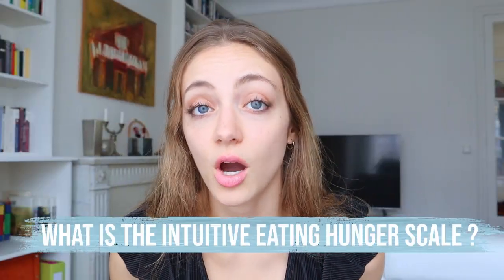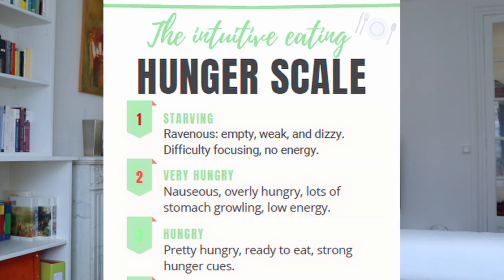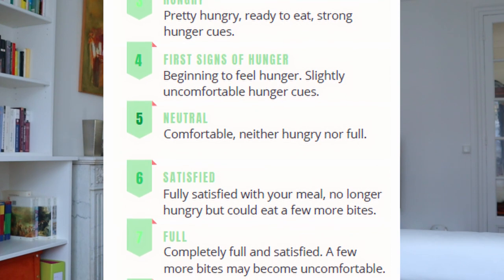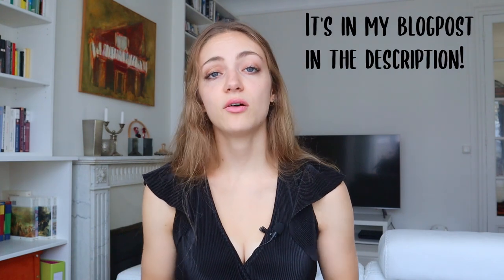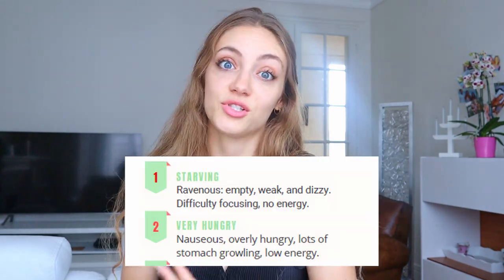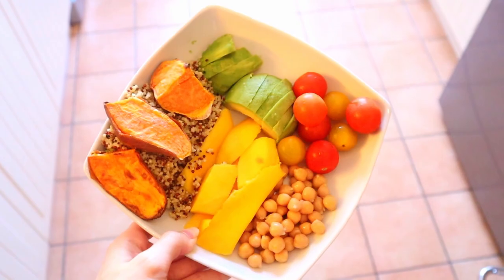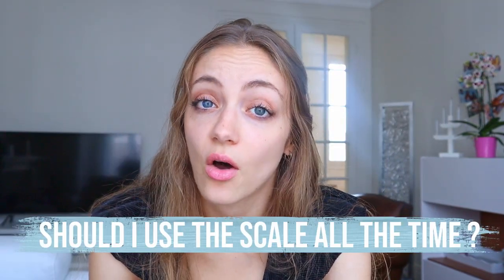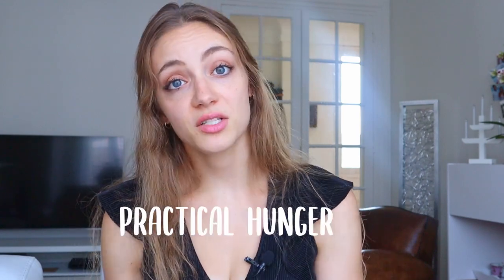HOW TO LISTEN TO YOUR HUNGER CUES with the Intuitive Eating Hunger Scale. | Edukale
How to listen to your hunger cues with the intuitive eating Hunger Scale. How to feel your hunger and fullness and what is the hunger scale?

First, make sure to get your FREE optimal Wellness and Nutrition Checklist!

Do you find it hard to know when to eat and when to stop eating? Do you wish you could stop eating to the point of feeling overly full and sick?
Are you looking for ways to start intuitive eating but don’t know what to do do?
Then the intuitive eating hunger scale is the tool you need! It will help you reconnect with your hunger and fullness cues and help you eat more intuitively. It will help you learn to listen to your hunger cues.
What is the hunger scale for intuitive eating?
The intuitive eating hunger scale is a tool that can be used to help you identify your level of hunger or fullness. It helps you be more in tune with your body’s signals and enables you to self-regulate.
The scale goes from 1 to 10, 1 being ravenous, 10 being achingly full, and 5 being a neutral middle ground.
In this video, I give you some tips on how to use the hunger and fullness scale, and at which numbers you should start and stop eating. I also discuss what happens when you reach the extremes of the scale. Finally, I talk about whether you should use the intuitive eating hunger scale all the time or not. The intuitive eating hunger scale is a great tool to help you identify your hunger levels and help you be more in tune with your physical cues!

All information posted is for educational and informational purposes ONLY. While I do have a master’s degree in biology specialized in nutrition and health, I am NOT a doctor or dietician. I'm just stating my informed opinion, and these videos are NOT intended as a substitute for professional medical advice. Any decision to act upon the advice given in these videos is done at your own risk.